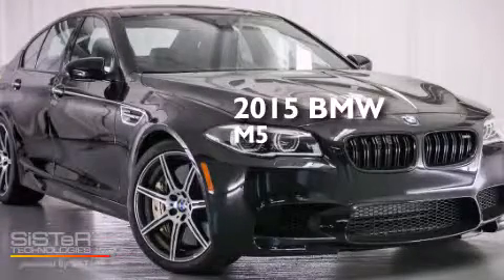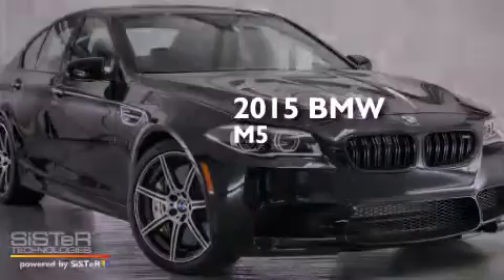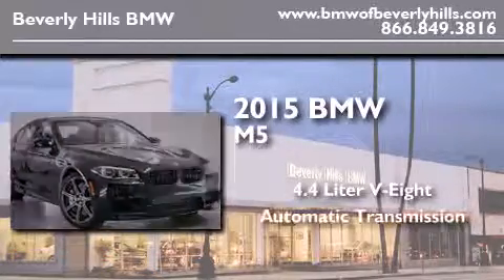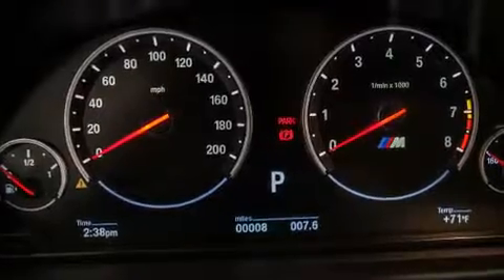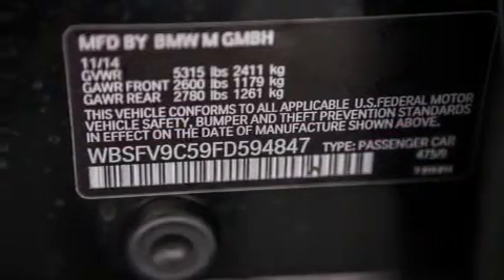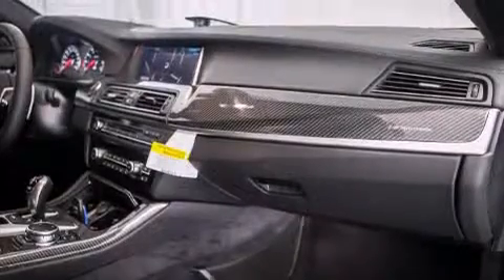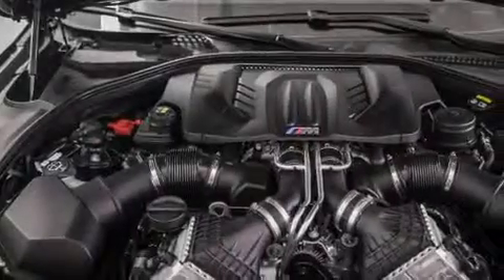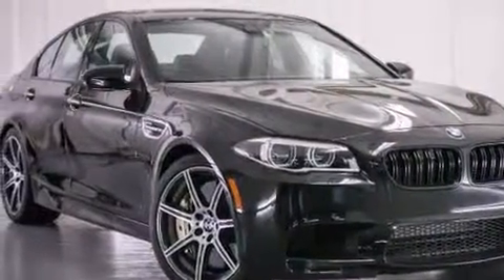2015 BMW M5 Beverly Hills CA 90036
Year : 2015
 Make : BMW
 Model : M5
 Engine : 4.4L V-8 cyl
 Trans . : Automatic
 Exterior : Black Sapphire Metallic
 Miles : 8
 Interior : Black

 2015 BMW M5 Beverly Hills CA